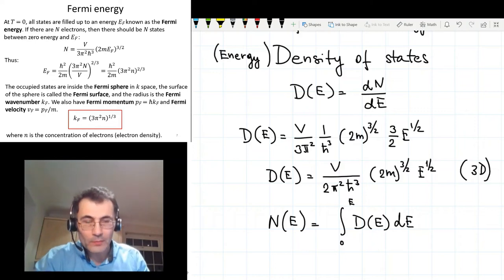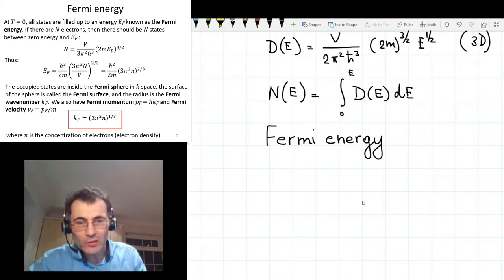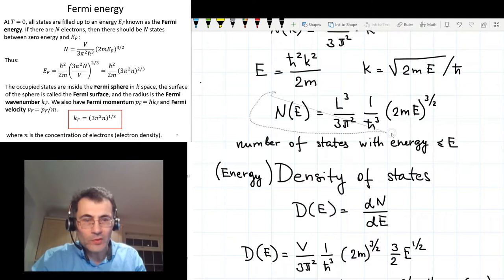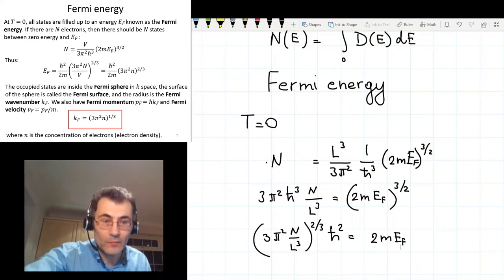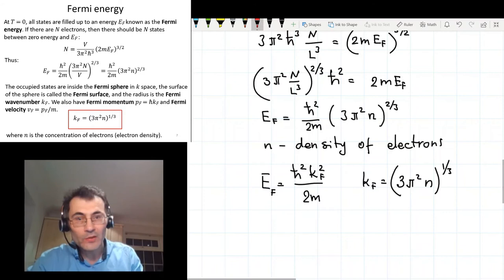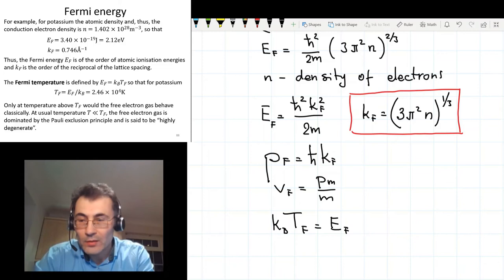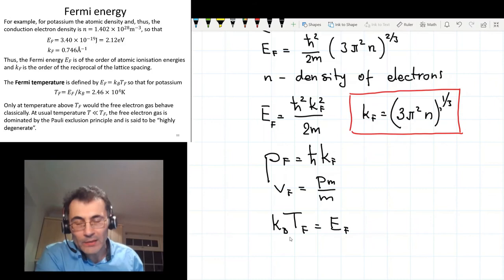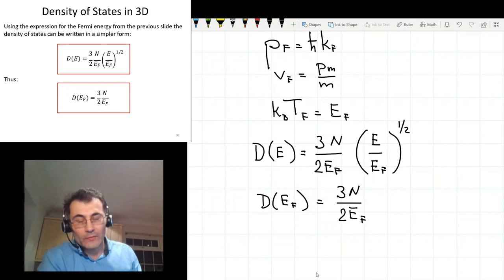Lecture 12.3 Fermi energy (15 min)